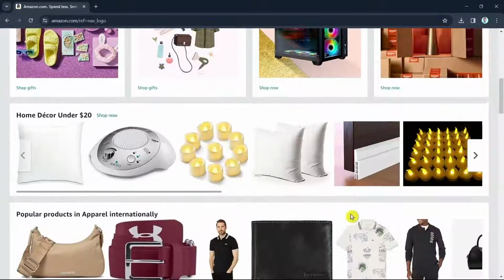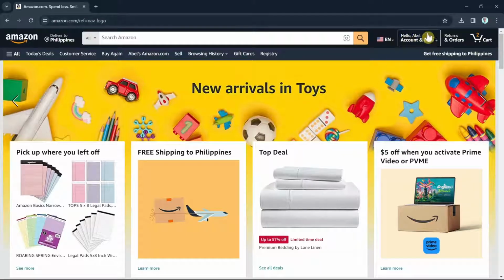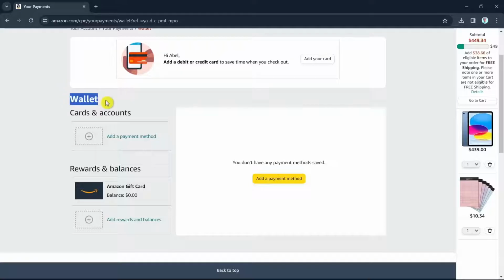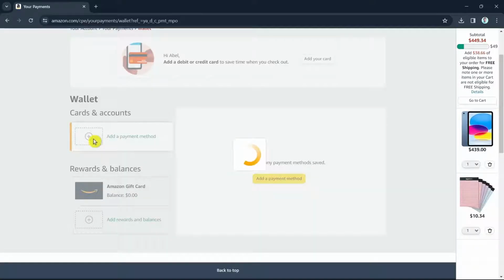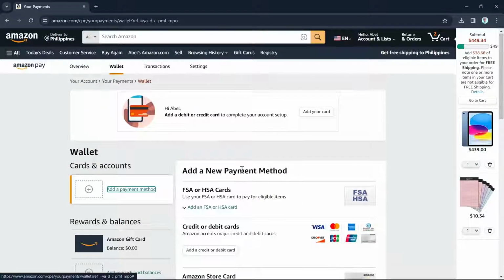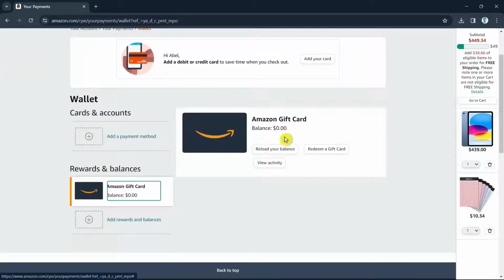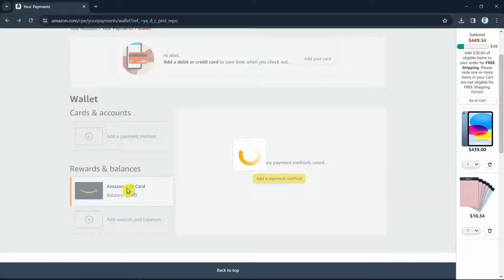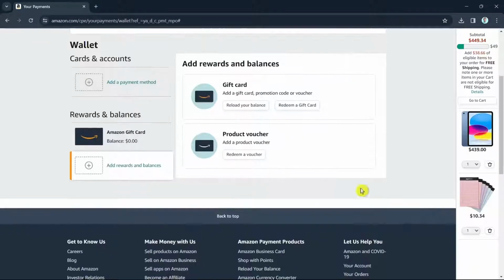How To Transfer Amazon Gift Card Balance To Amazon Wallet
Learn how to transfer Amazon gift card balance to Amazon wallet.